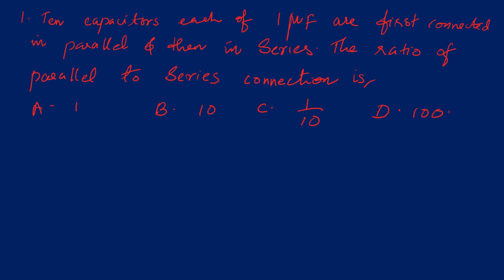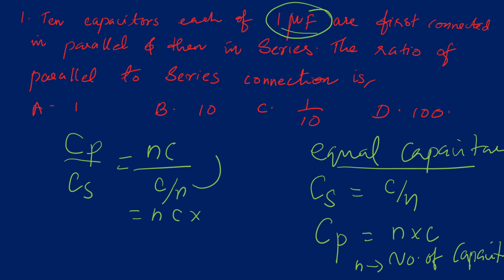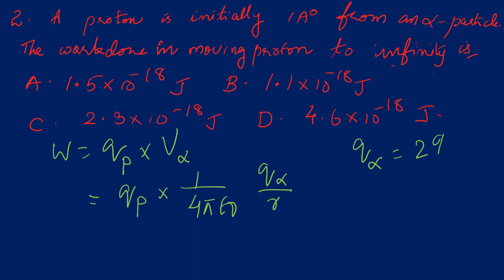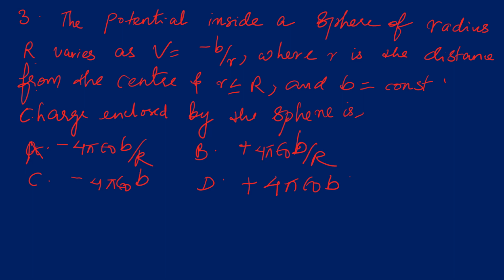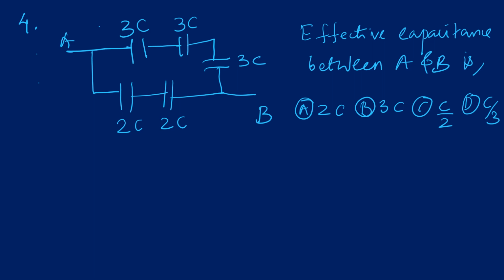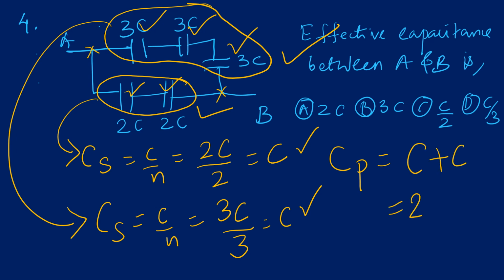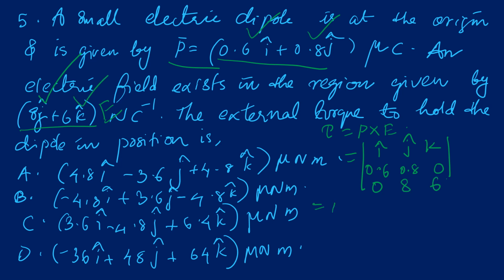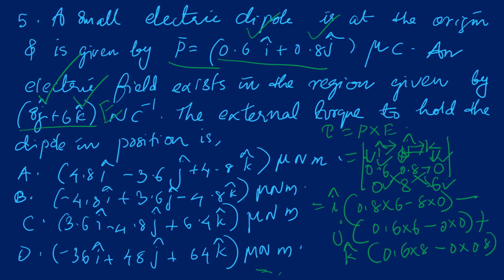Electrostatic potential and capacitance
MCQS -PHYSICS FOR JEE/NEET/BOARD EXAMS